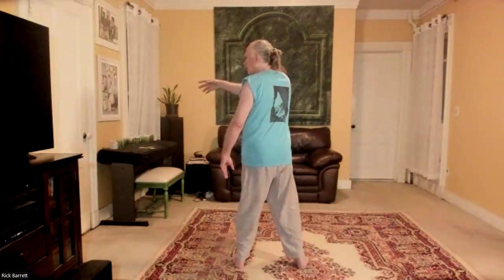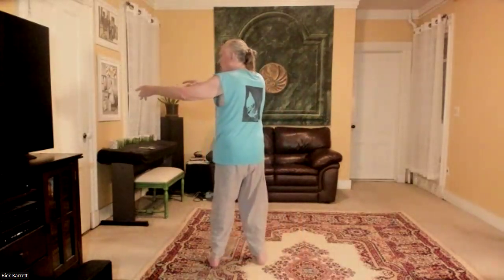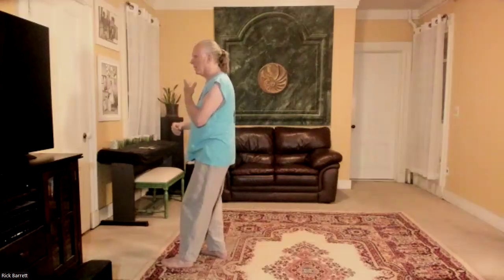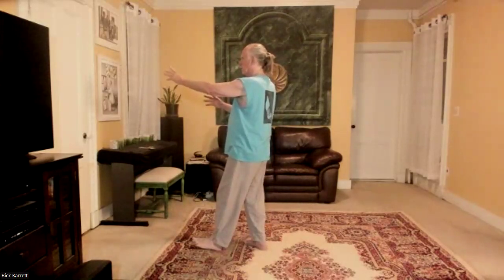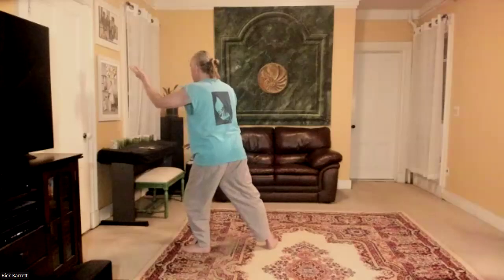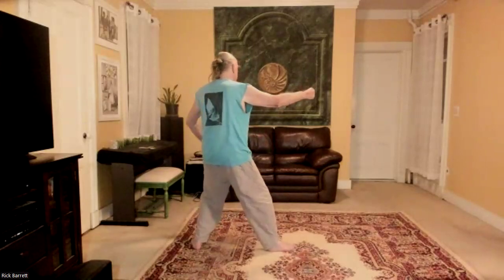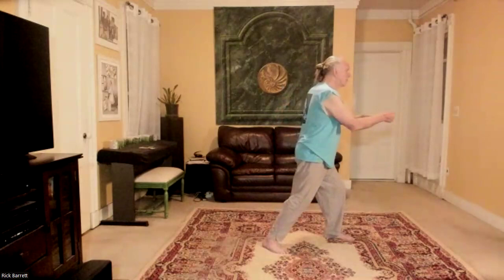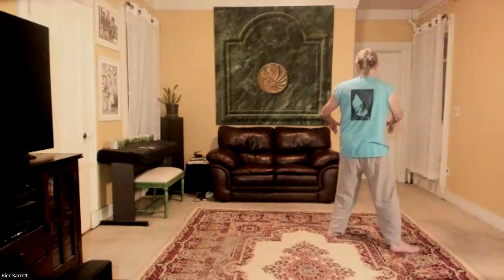A Wee Bit of Alchemy with Rick Barrett #239: Taiji Form using William C C Chen's "Three Nails"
Grandmaster William C C Chen introduced the concept of "Three Nails" about thirty years ago, and it has influenced my practice ever since. The basic idea is that there are three contact points along the medial line of the foot (big toe line) that provide the best foundation for your body's structure. By centering your body over these three points in your foot you have a stronger base which allows your upper body to move more effectively. In this video we will bring detailed focus to the Three Nails in each movement of Yang Chengfu's13 Original Postures.

00:00- 14:12  Discussion: Three Nails as a foundation for Central Equilibrium.
14:13- 45:14  Three Nails in Yang Chengfu's 13 Original Postures.
45:15- 56:08  Q & A